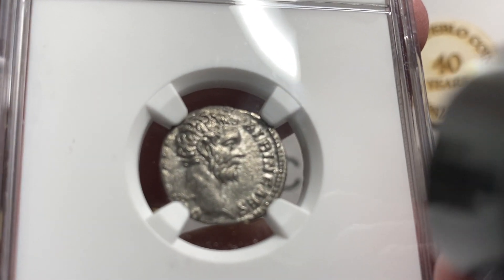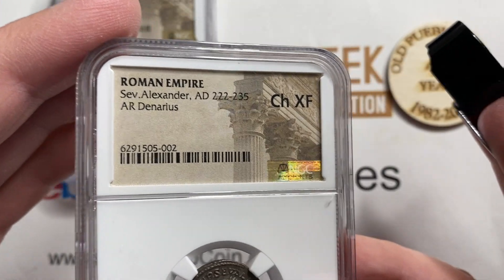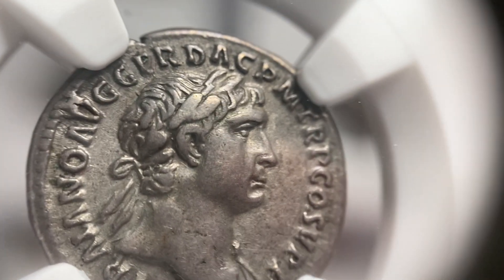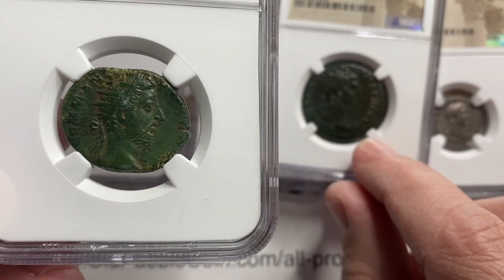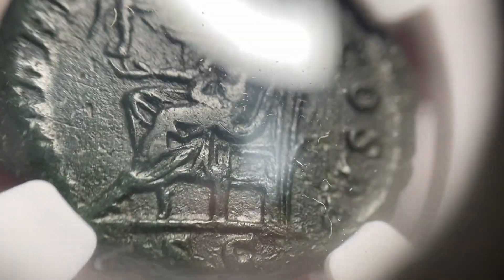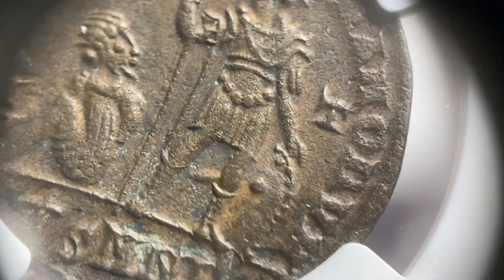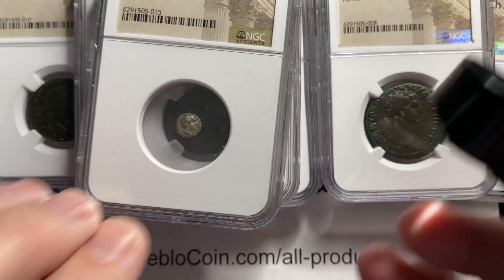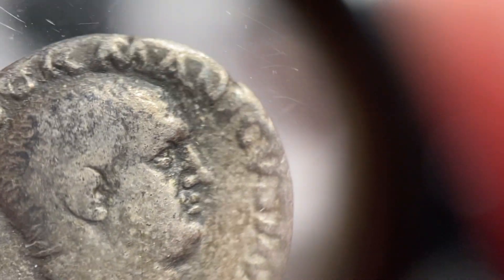NGC Open Box - Pontius Pilate, Albinus, & Other Ancient Coins